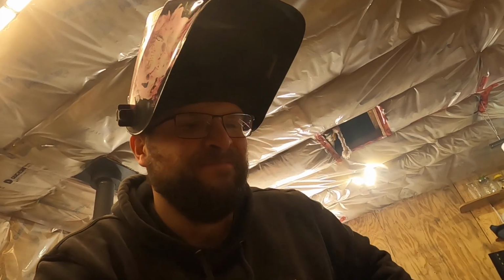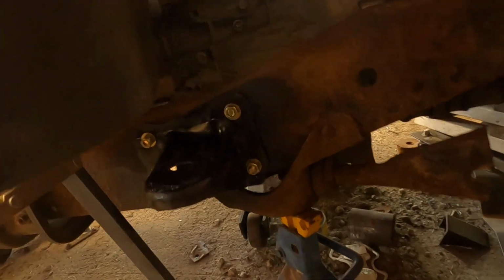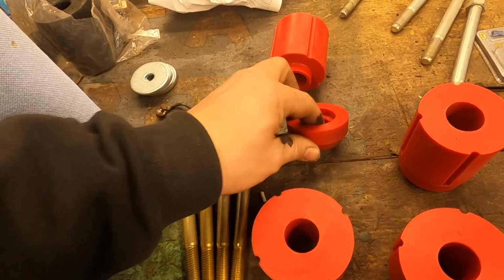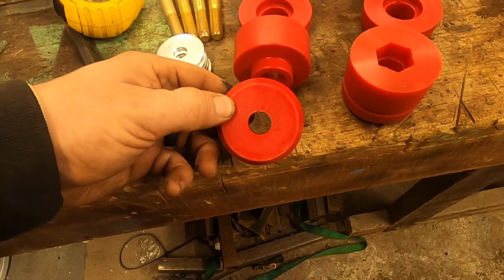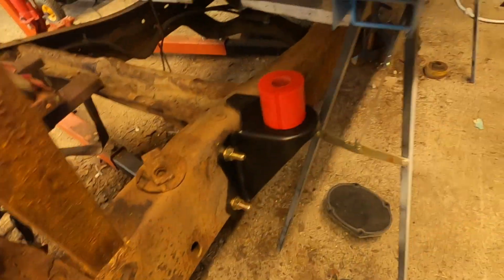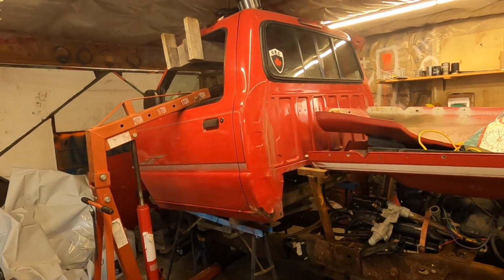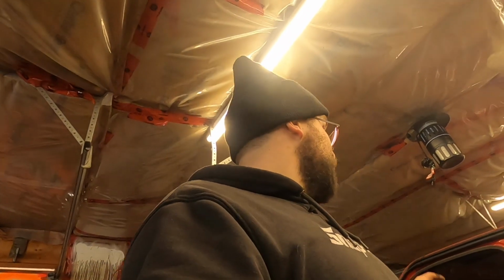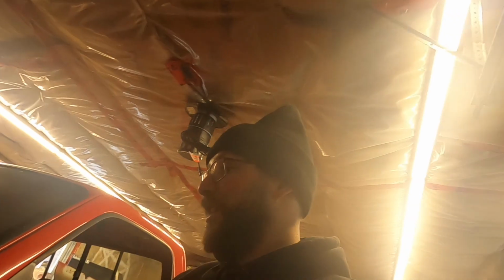Replacing cab mounts on a 3rd Gen Ranger(93-97) How-To : Part 3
Part three of how to replace the cab mounts in a 3rd gen ranger. See how easy it is to lift the cab completely without a hoist, and give you plenty of room to work to replace the rotten frame mounts and upgrade your bushings.